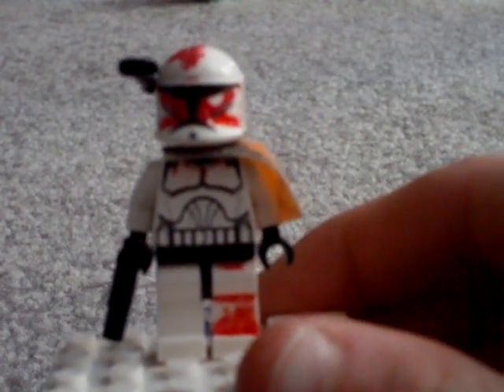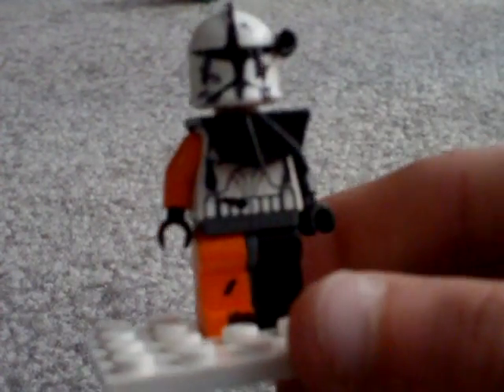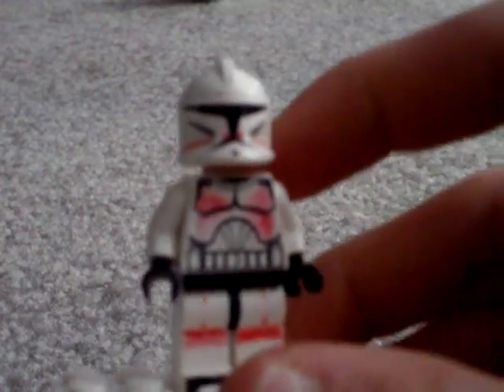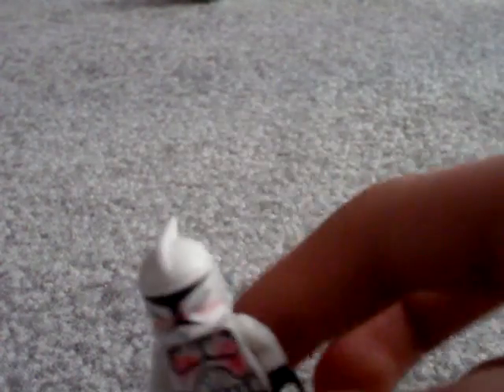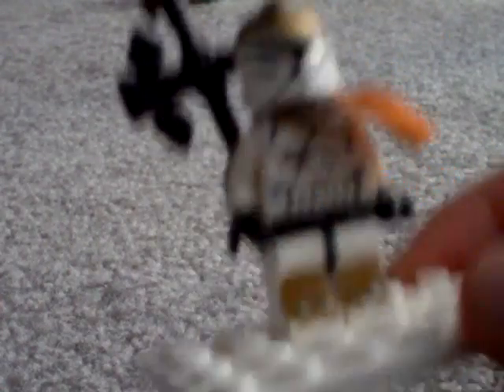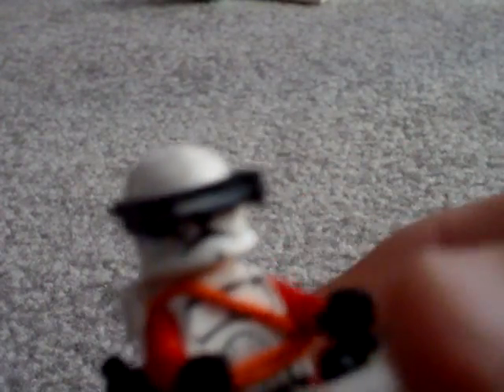Custom Clones Update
an update of most of my custom clones